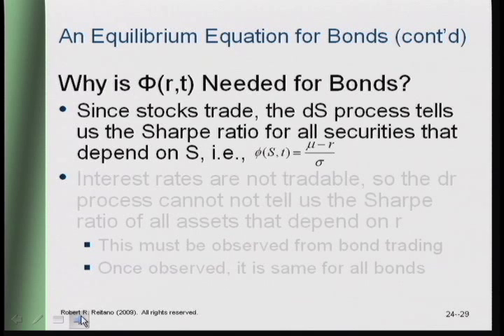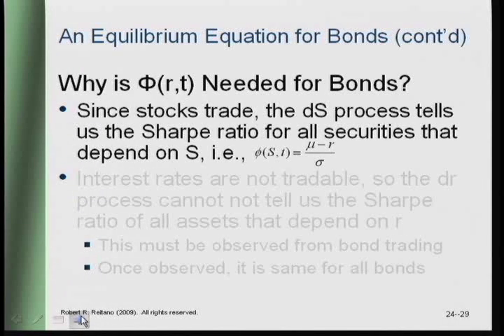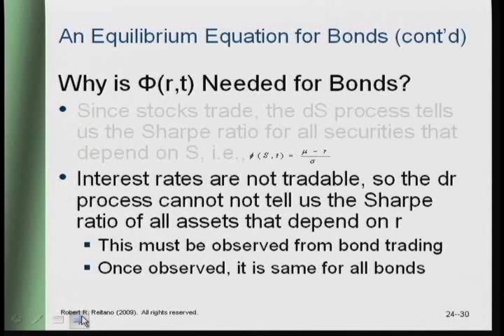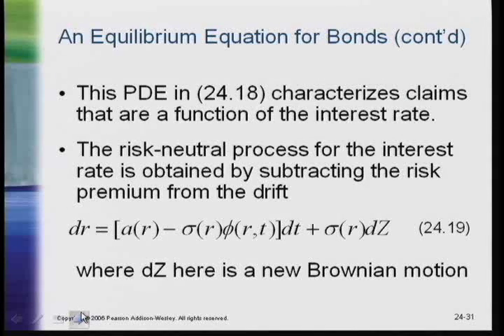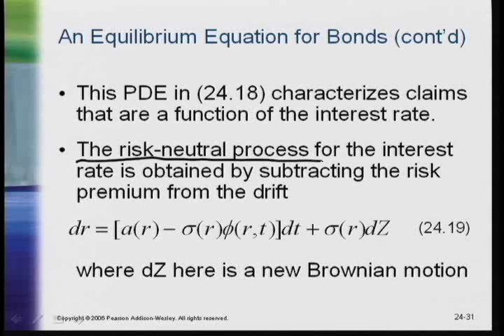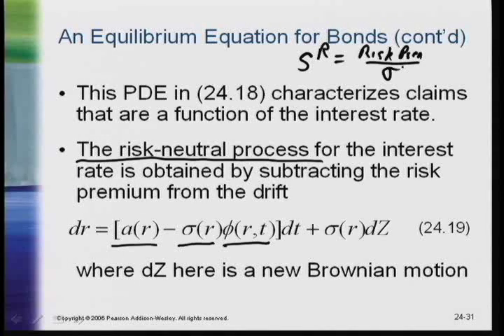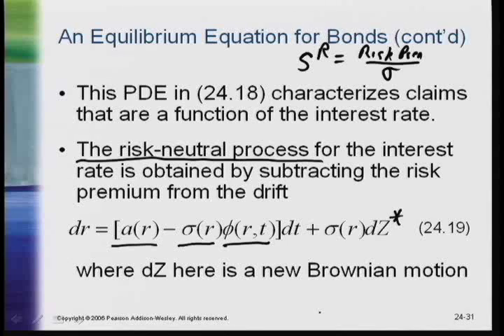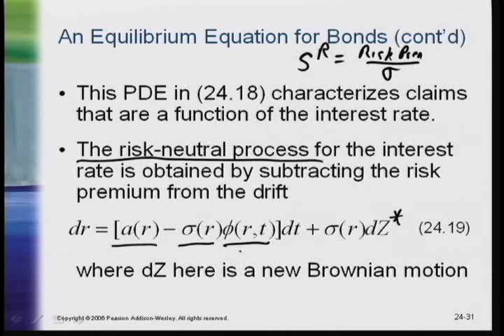24-2 An Equilibrium Equation for Bonds- Part 6